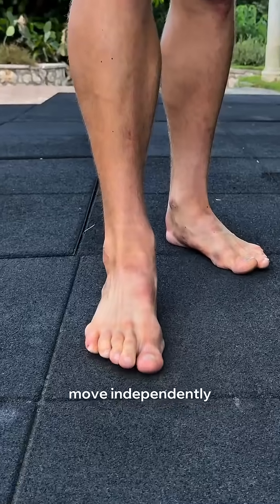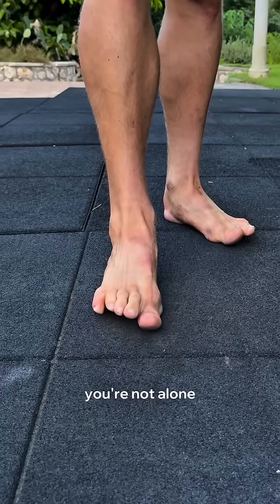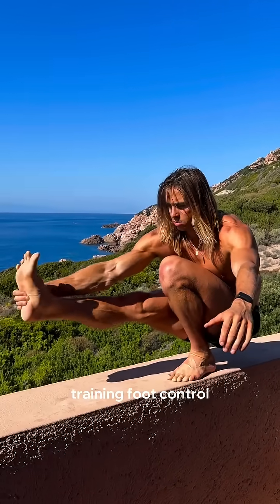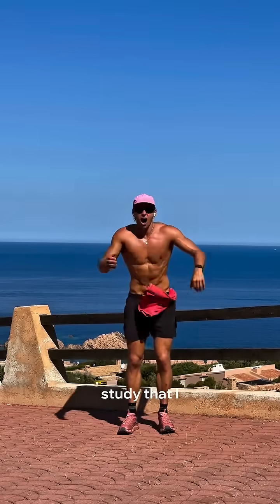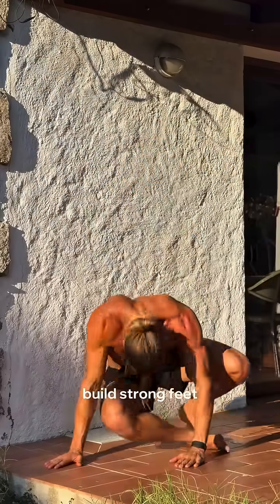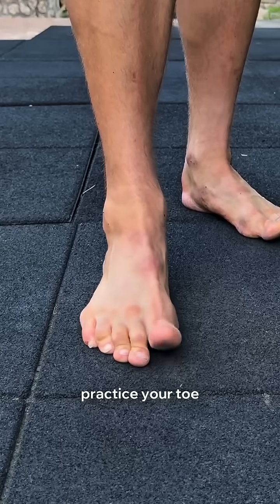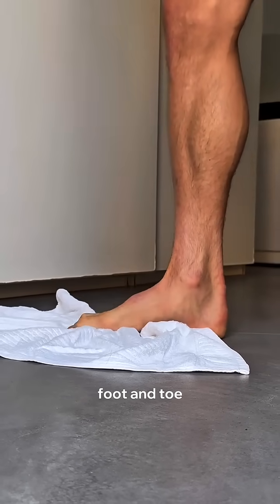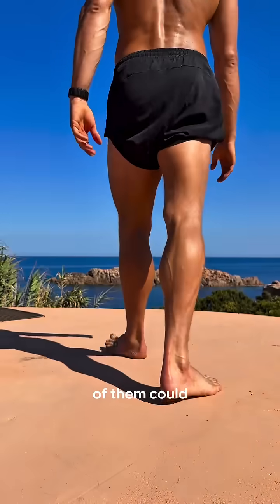your toes can’t move independently… now your posture is compromised…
your toes can’t move independently… now your posture is compromised…. Crazy right?!

Here’s why your toes matter:Your toes are supposed to help stabilize the arch, grip the ground, and adjust your balance.But years of stiff shoes and lack of foot training = lazy toes and a collapsed foundation.

✅ Start rebuilding with:• Big toe lifts + little toe lifts• Toe spreads (actively separate all toes)• Towel scrunches or resistance band toe curls

🧠 A 2022 study titled“The contribution of toe flexor strength to postural stability”found that toe strength is a key predictor of balance especially in dynamic movements like walking, jumping, and running.

📌 Save this and follow for Part 7: how your 10,000 daily steps might be wrecking your joints if your foot mechanics are off.